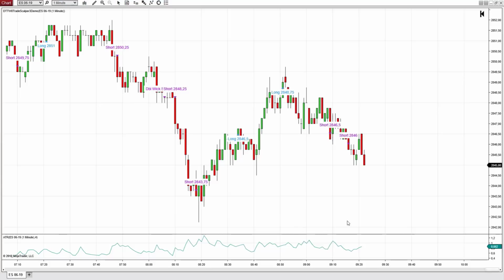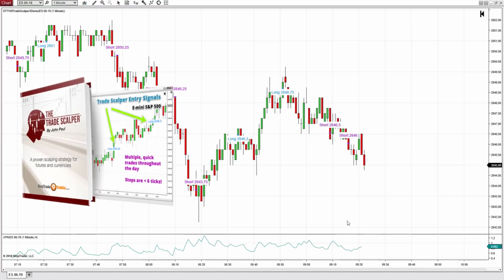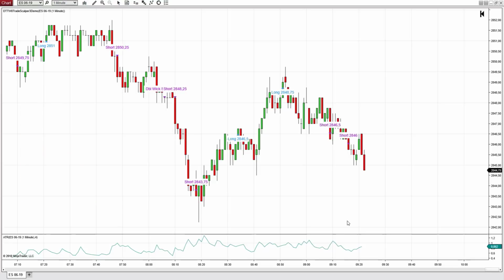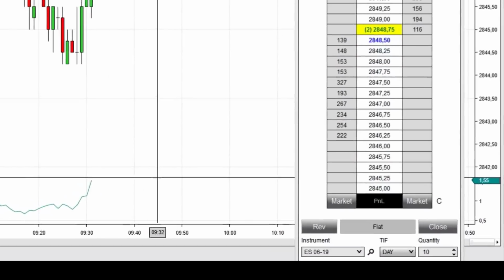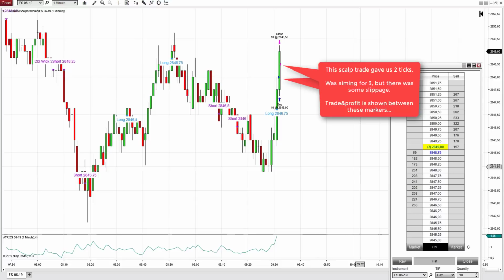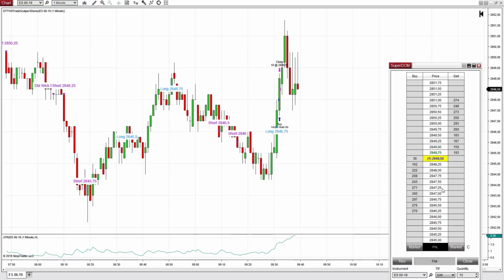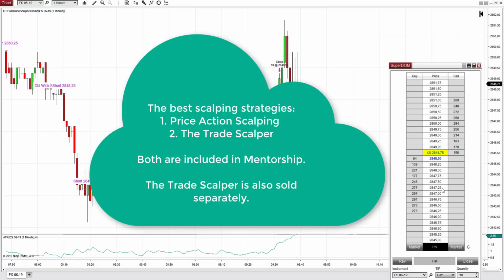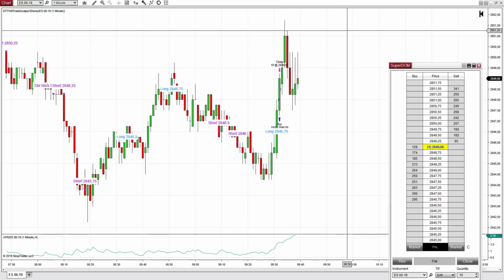Profitable scalp trading: Day trading and scalping basics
How to day trade, how to scalp, what to day trade, best scalping strategy. Those are some of the topics that will be covered in this day trading and scalping video. You'll learn how many contracts you should be trading, and how to increase your position size. We'll also go through the problem with partial fills and large account size. The risk with phantom orders, trading robots and market manipulation.

And you'll also learn about the day trading mentorship program Risk Disclosure